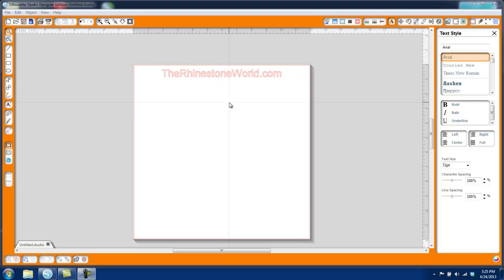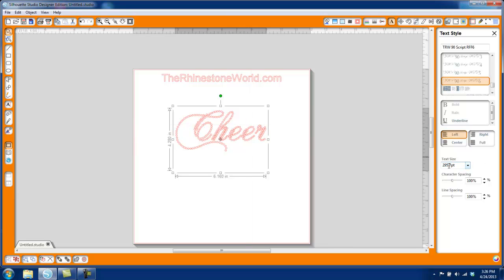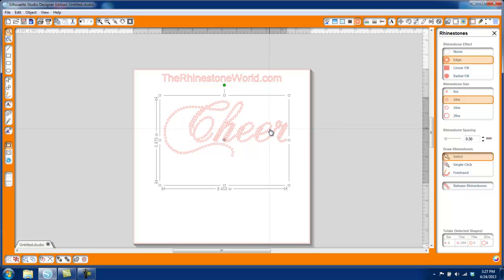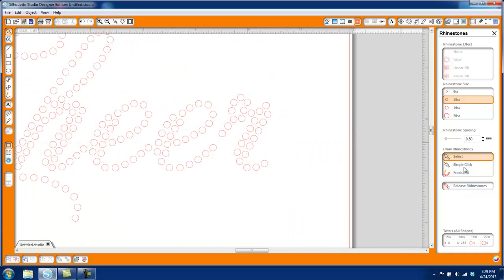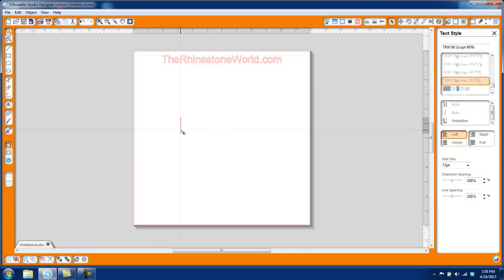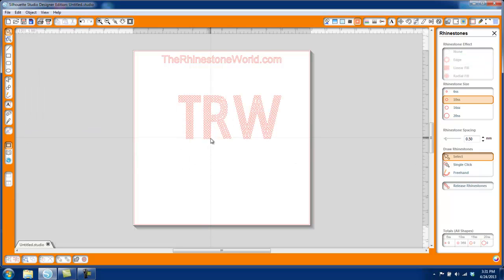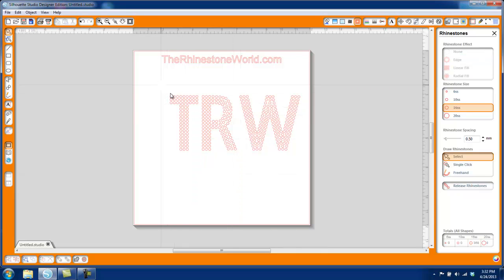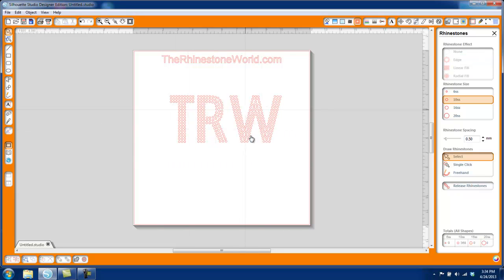How to use TRW Rhinestone TTF's in the Silhouette Cameo Designer Edition Software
Get the TRW 90 "The Glammy Font" used in this video here now

TRW Stone Editor CorelDraw Macro

This font was design specifically for Rhinestone designs. The is a one of a kind font designed by only TRW. We give you the best of both worlds. Use lowercase to type out any rhinestone word you would like for a custom project, or use CAPS LOCK and type out letters or the entire alphabet to cut out the individual letters for Magic Flock templates.

We provide free training and tips on creating rhinestone template and to help your business. Make sure to also join the Facebook page and TRW Forum for specials and discounts.